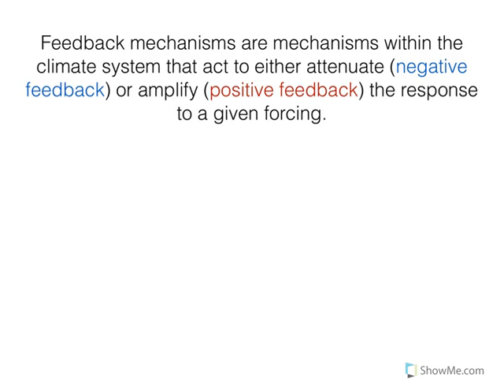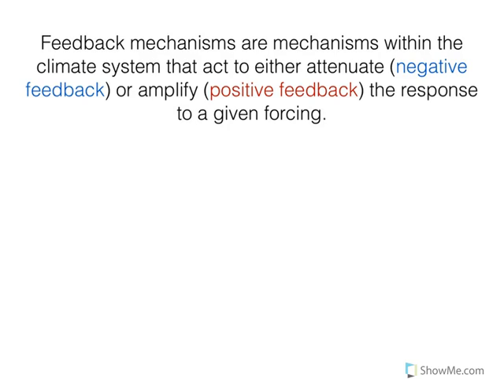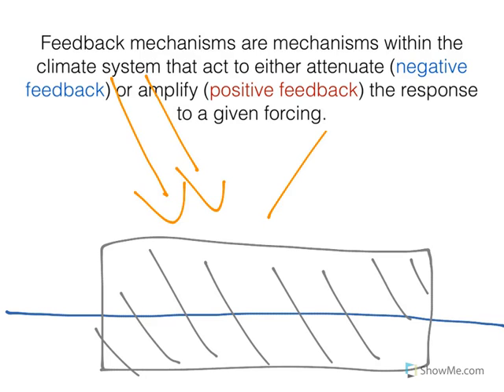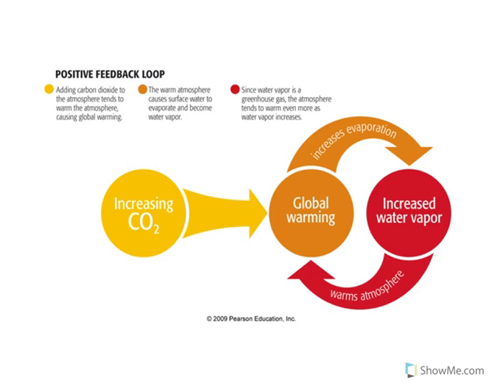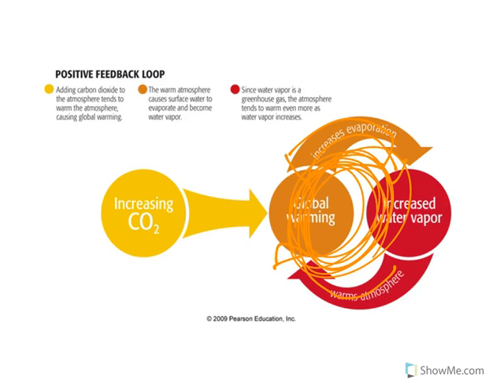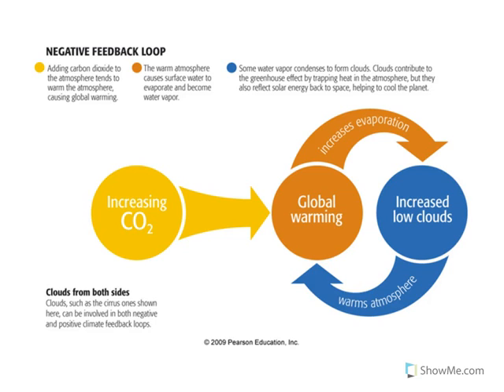Feedback Mechanisms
Mr Mortley goes through Feedback Mechanisms from the EDEXCEL AS Level UNIT 1 World at Risk Module